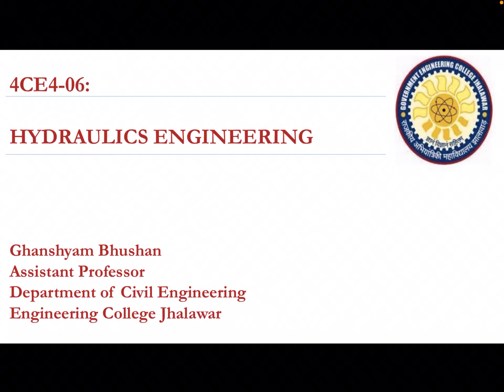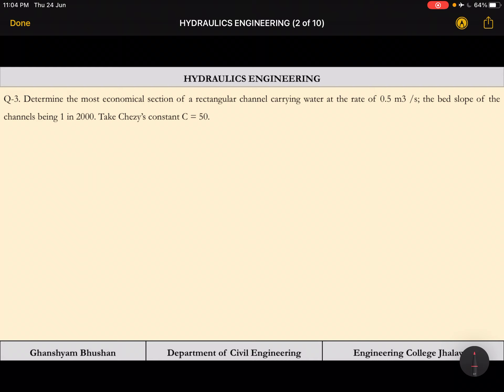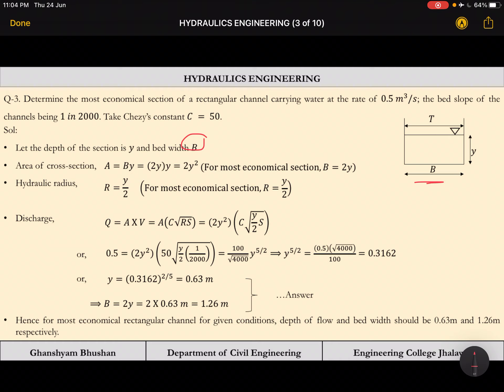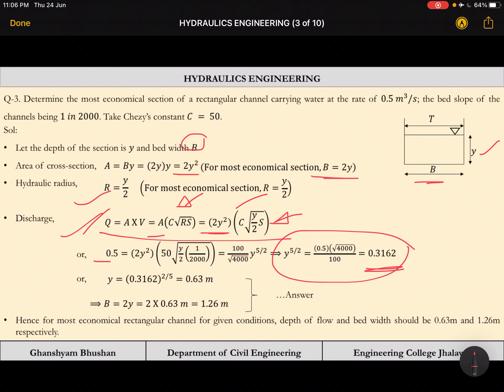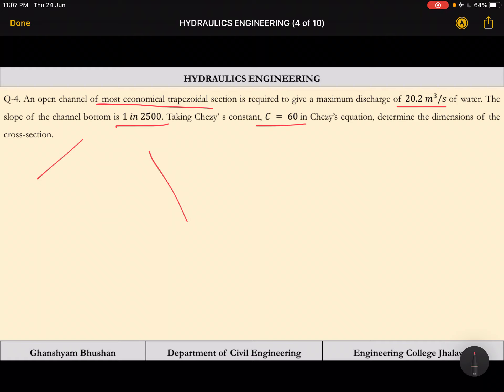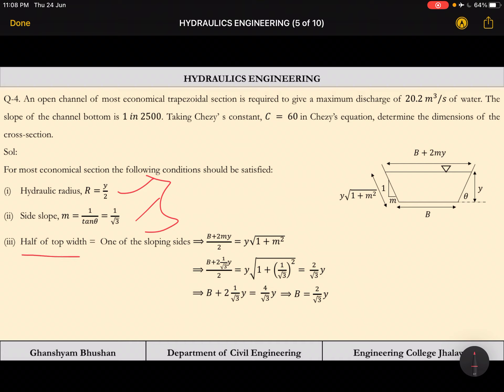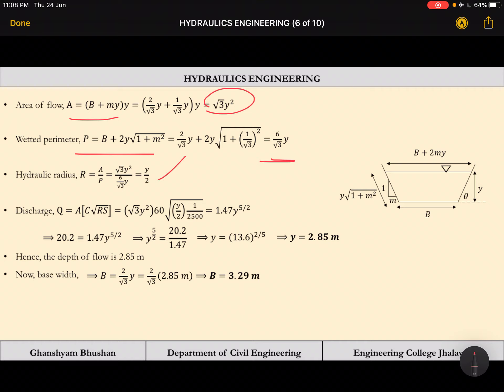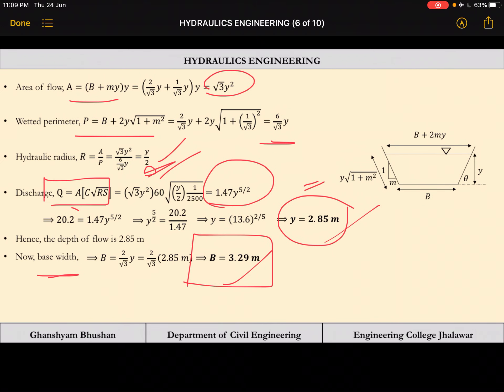4CE4-06-Hydraulic Engineering -L-23 |Civil Engineering | RTU